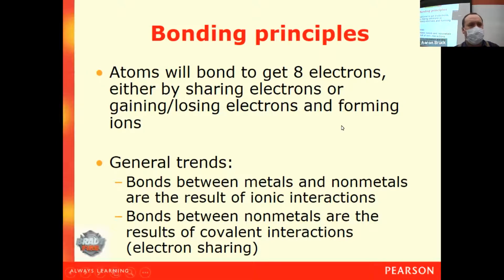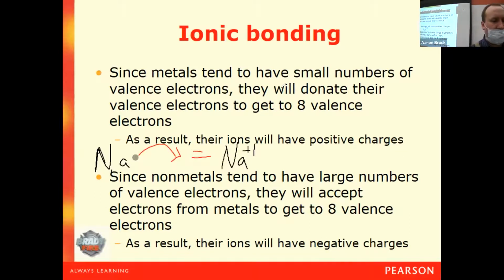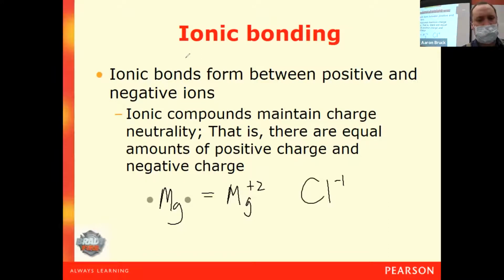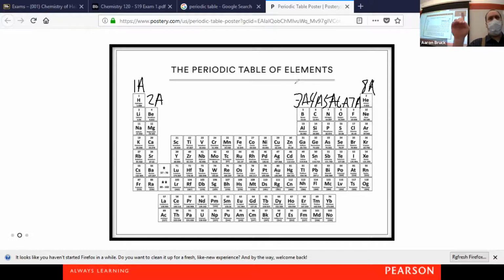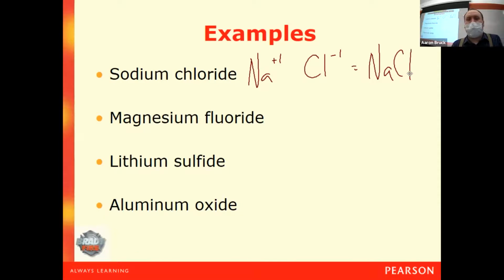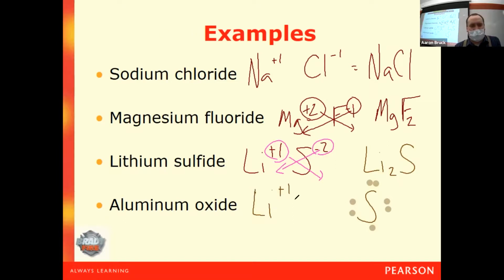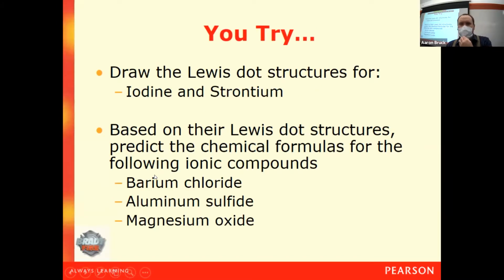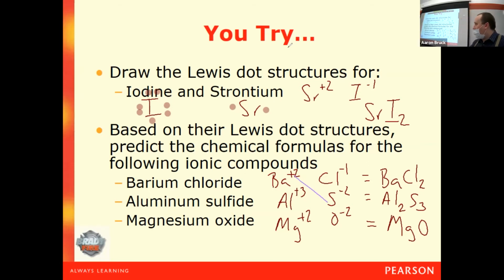Lecture #15 - Ionic Bonding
In this video, we will use the Lewis Dot diagrams from the previous lecture and our periodic tables to show how ionic bonding works and how to predict the chemical formulas for any ionic compound using charges and the criss-cross method.